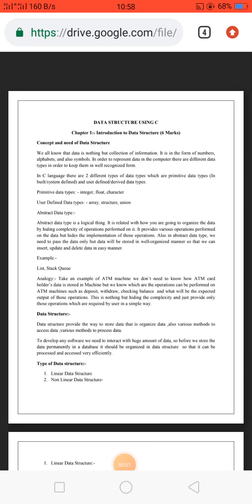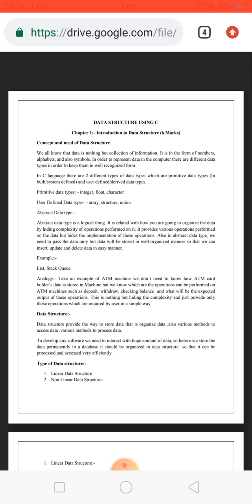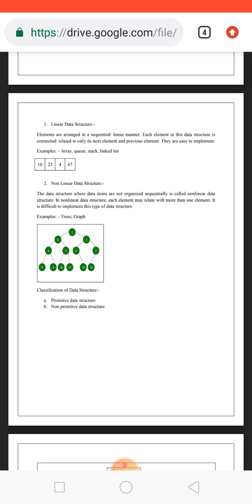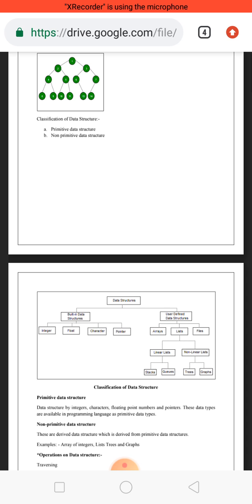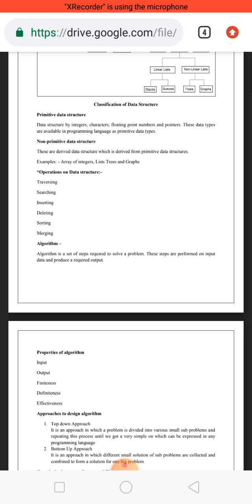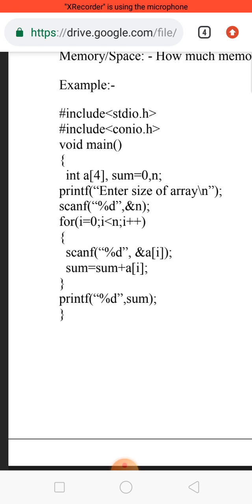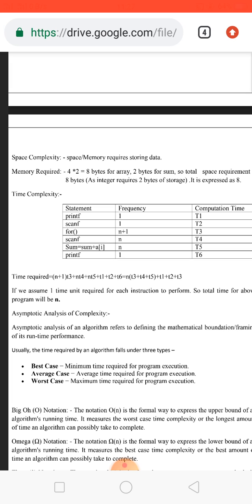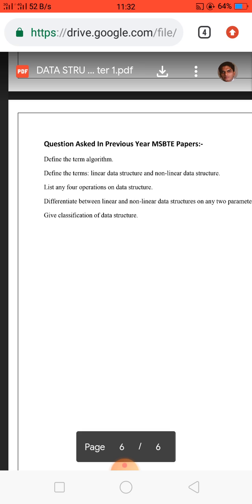Introduction to Data structure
abstract datatype,algorithm, complexity of algorithm, claasifications of datastructures.